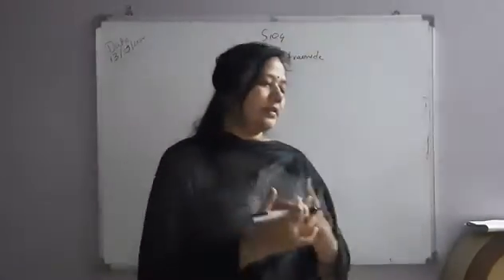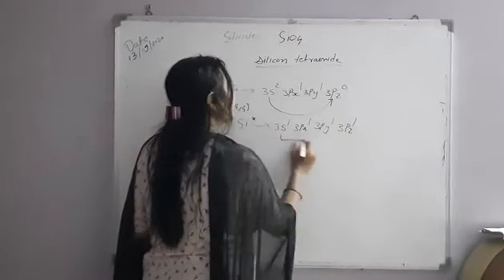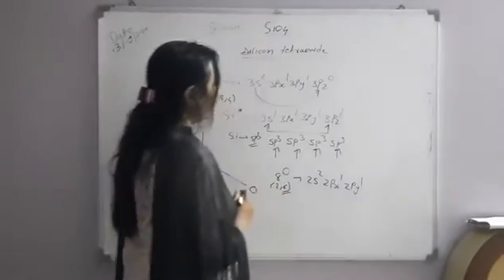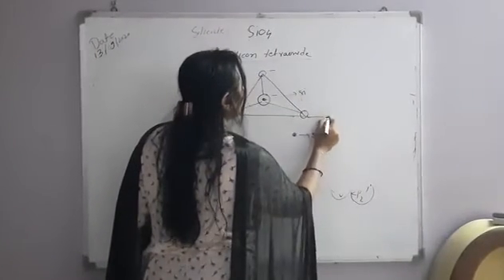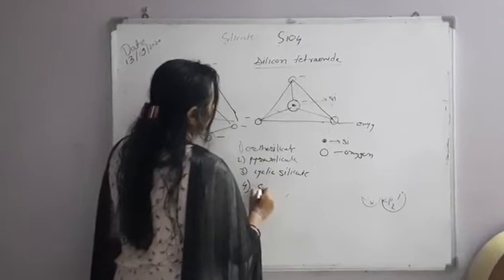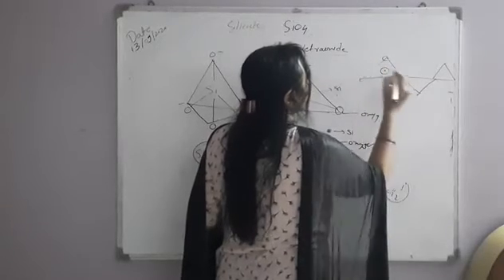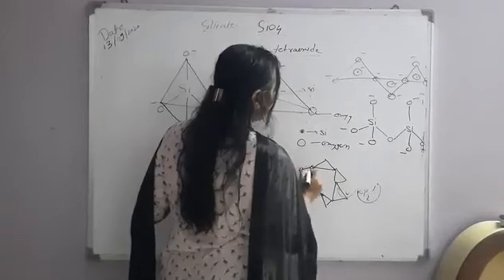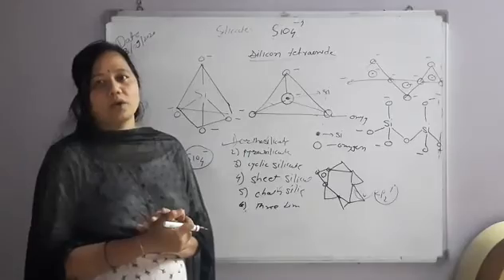B.Sc.-2 Sem-III, Inorganic Chemistry, Unit-I Part 10 By Dr. Y. G. Bodkhe